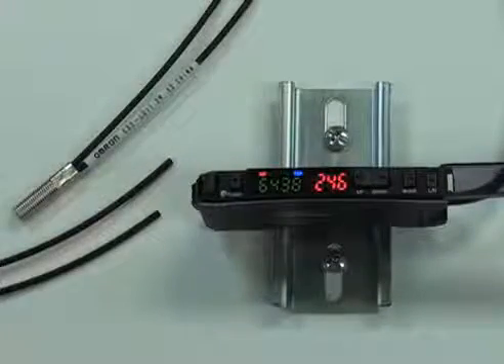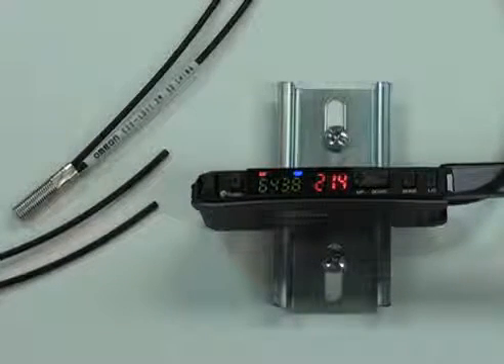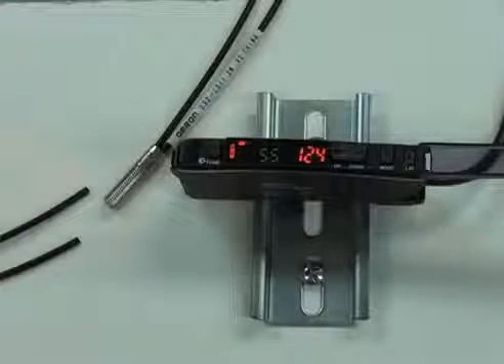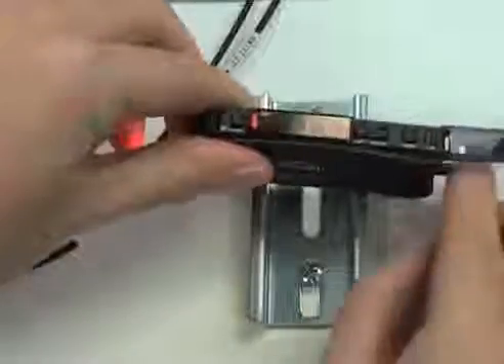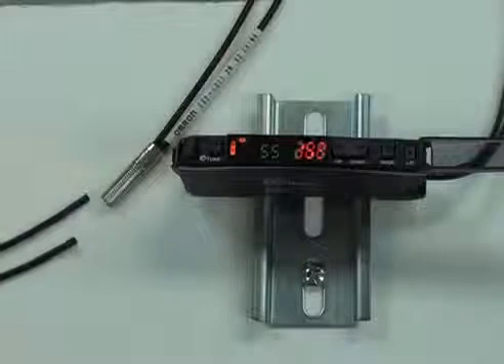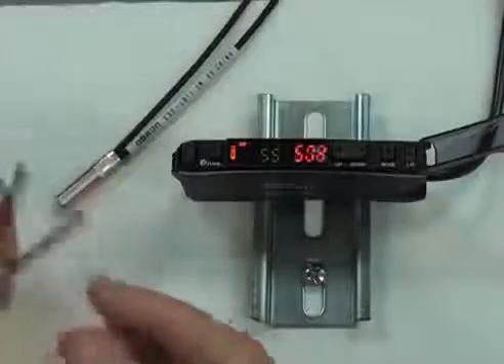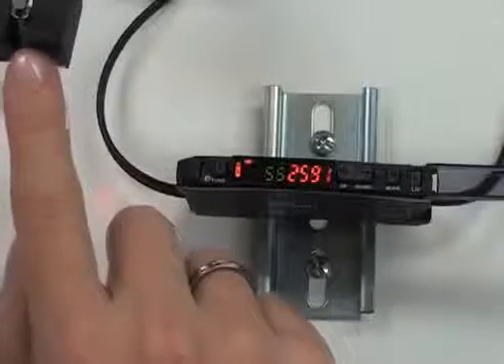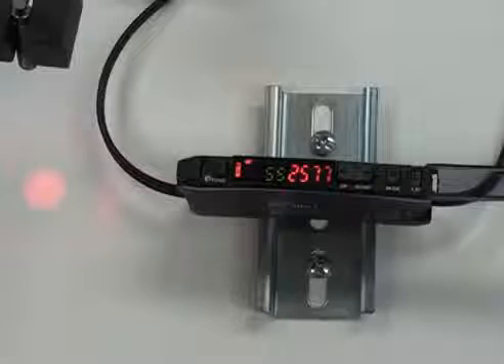OMRON E3X HD SMART FIBER SENSORS (IndMALL)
Surprisingly Stable Detection with Your Fingertip. Exceptionally easy operation and stabilizing technology reduce maintenance cost.

Features:-  OMRON E3X HD SMART FIBER SENSORS (IndMALL)

• [Smart Power Control] Long-term stable detection with no maintenance
• Maintenance-free operation by double compensation of light intensity and incident level
• Detect Workpieces compensation without concern for Color and Size
• Lighting element GIGA RAY II is equipped that margin of detection on all scenes has been realized
• Maintenance cost is furthermore reduced!
The open network is supported
• Consistent Settings for All Users [PAT.P]
• [Smart Tuning] Easy and optimum settings for anyone
• Let the E3X-HD Help You Save Energy
• [Smart Eco Drive] Contribute to energy saving of equipment.